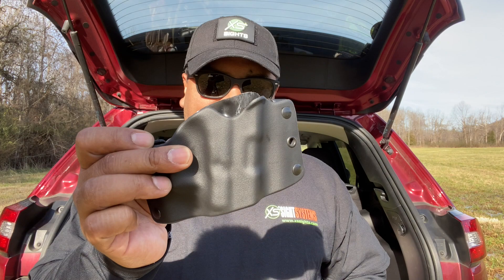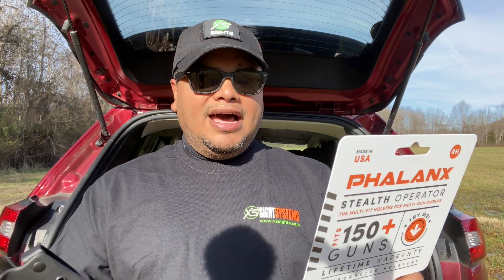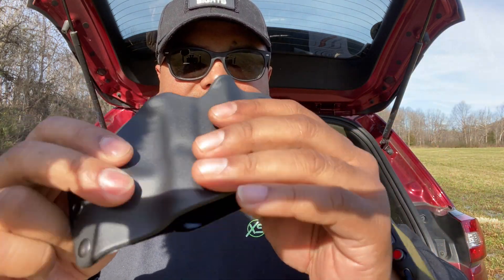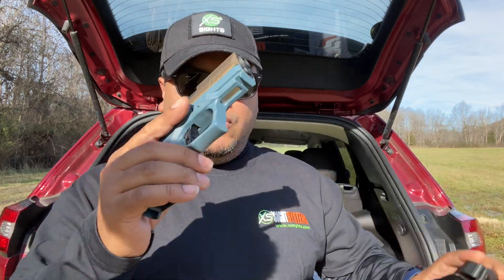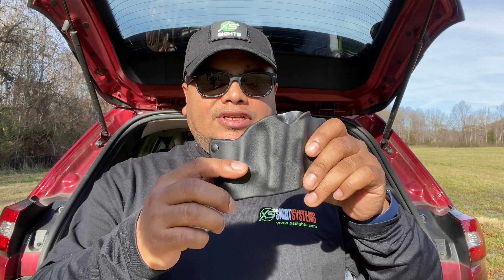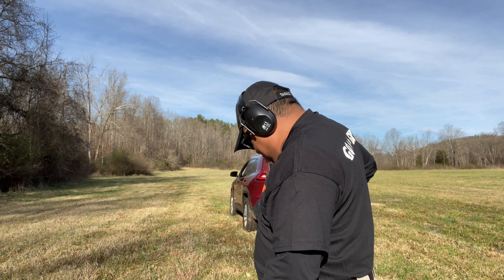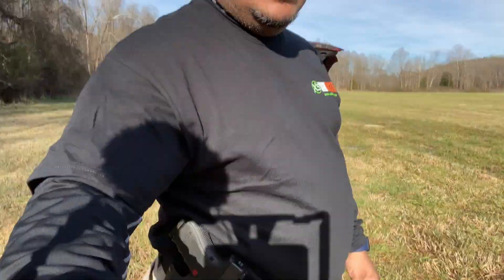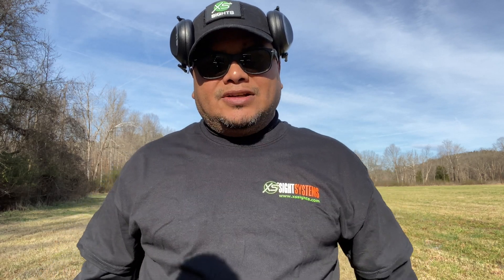Stealth Operator Holster fits @polymer80 frames😱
The Stealth Operator Inside the Waistband holster is the only holster a multi-gun owner needs. It lets you fit more than 150+ different gun models and is the answer to your bucket of holsters for each one. The proprietary Frame-Lock Technology means that you do not have to take off the holster and adjust it or form it to your next gun. Just holster it and you are ready to go!

If you use your holster every day, you’ll want to know that the Stealth Operator holster is far more durable than a KYDEX holster. It’s made of a flexible material that can withstand higher pressures without cracking and higher temperatures without becoming misshapen. And the IWB clips have secure tension on your belt so the apparatus will not move if you need to draw your weapon.